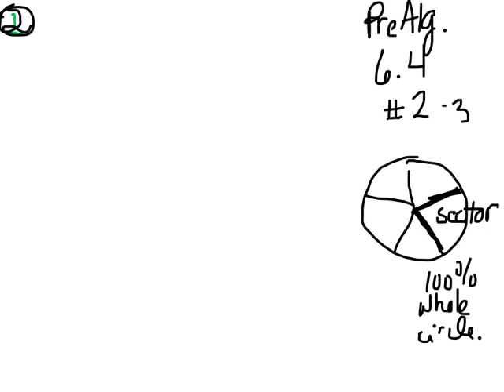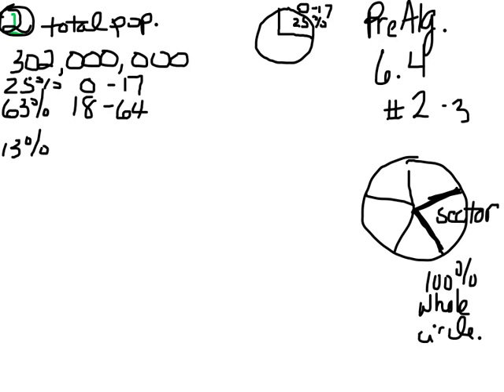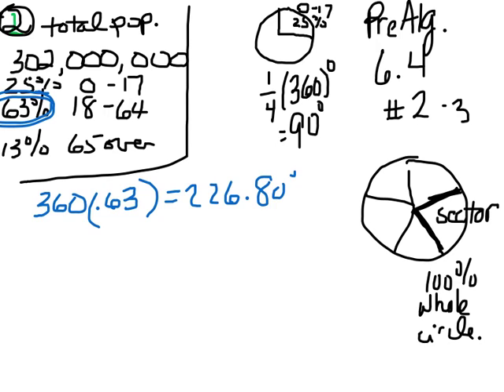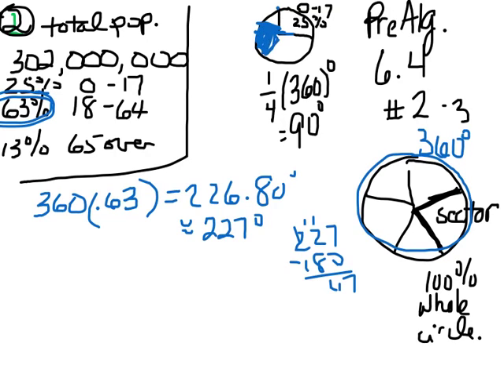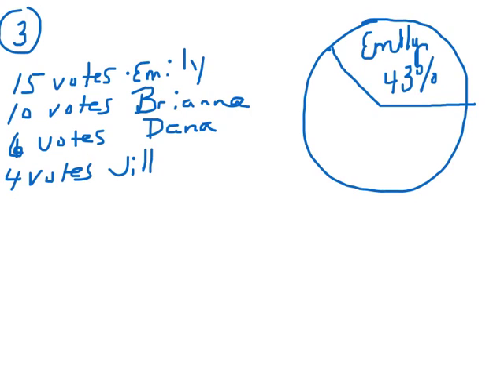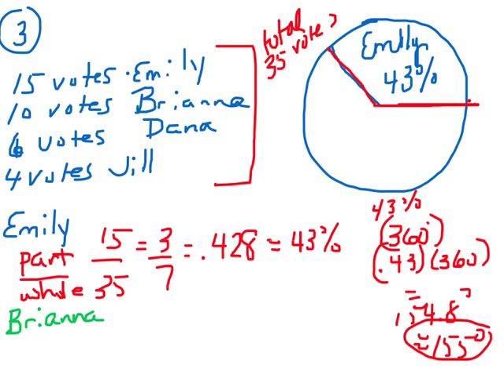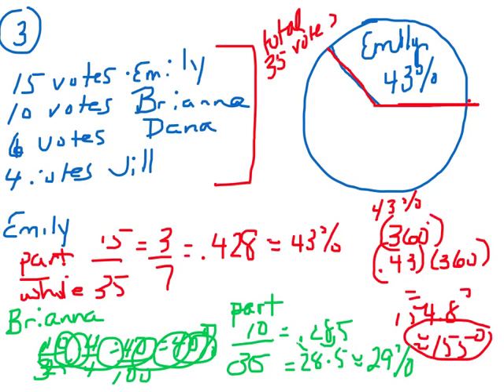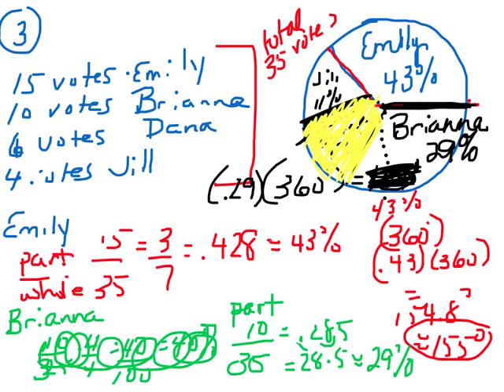Prealgebra 6.4 circle graphs #2,3